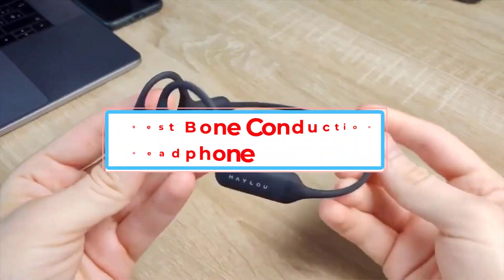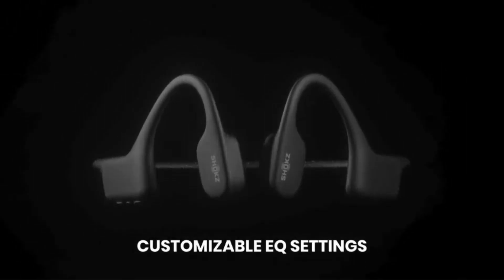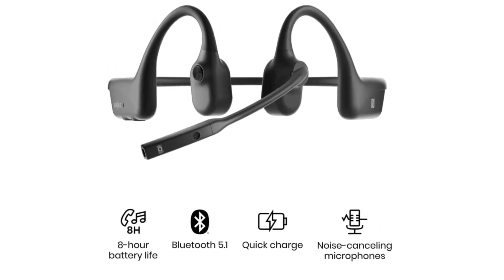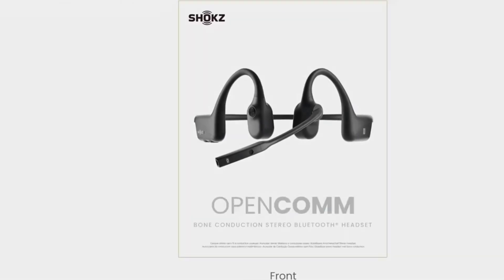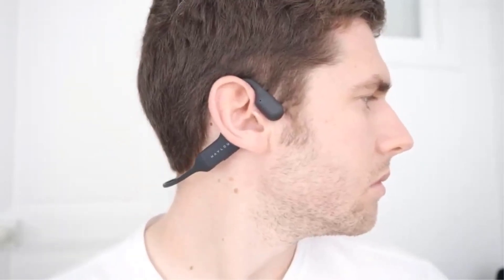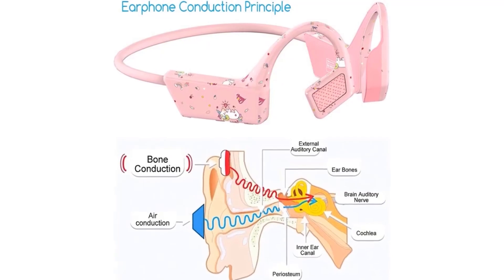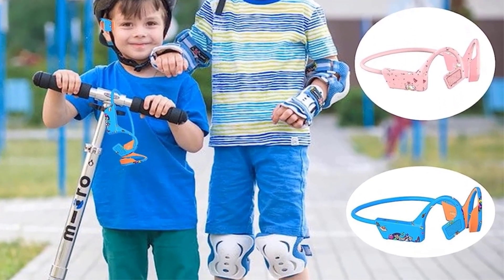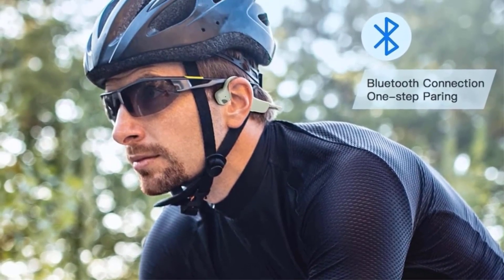✅Best Bone Conduction Headphone In 2023 | Top 5 Best Bone Conduction Headphone Of 2023 - Reviews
📌Product Link 👇👇

📌1.  Shokz OpenSwim.

📌2. Shokz OpenComm.

📌3. HAYLOU PurFree Bone Conduction Headphones.

📌4. N/0 Kids Bone Conduction Headphones.

📌5. Guudsound Bone Conduction Headphones.

Hey guys in this video we are going to be checking out the Best Bone Conduction Headphone. You Can Buy Right Now. We made This List Based On Our Personal Opinion and hours of research & we have listed them based on the type of features and Price. We have Included options for every type of user so whether you are looking for the best budget.

      owners.